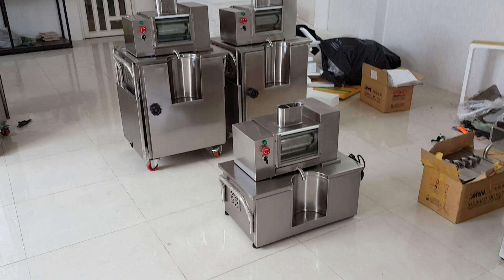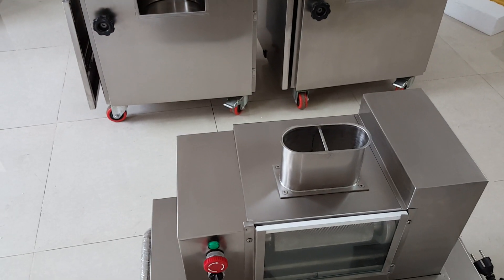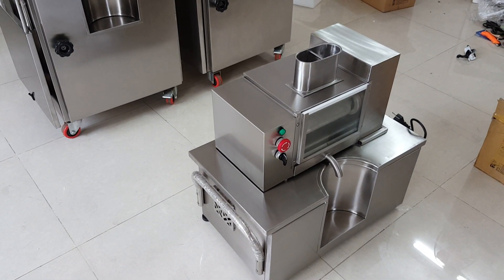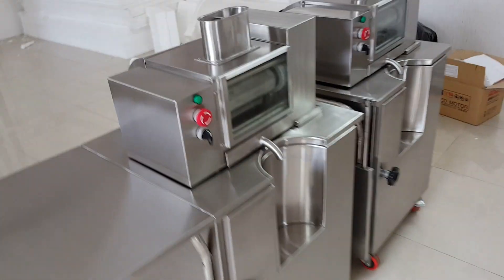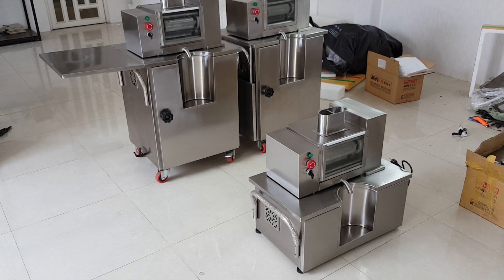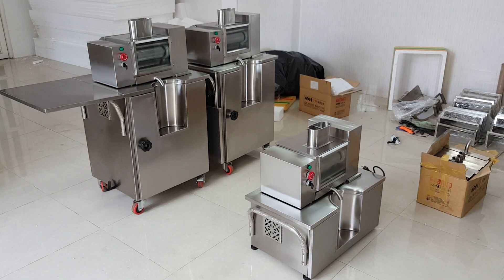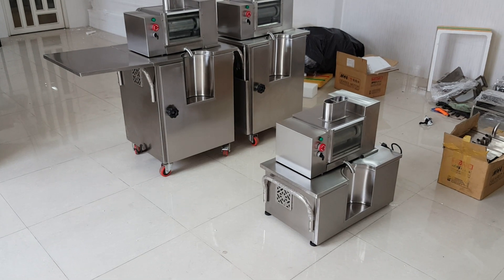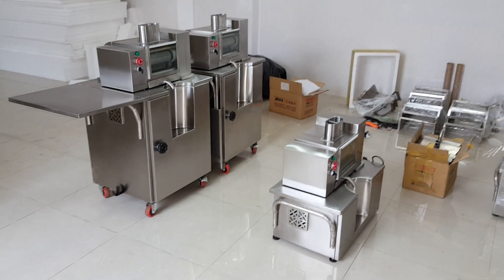Options and more options with our 4 Roller 2HP TT1500D Pro Sugarcane Machines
This machine is quickly becoming a top seller as our customers are experiencing unseen power and performance in this elegantly engineered 4 Roller 2HP Table Top and Rolling Stand model sugarcane Machine. or contact us on whatsapp at